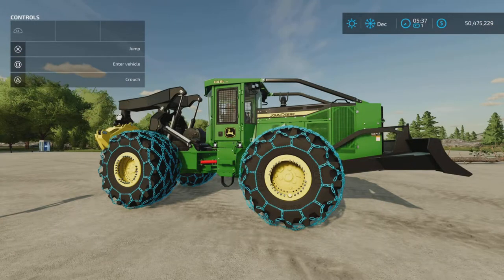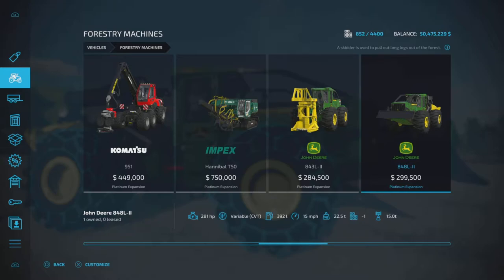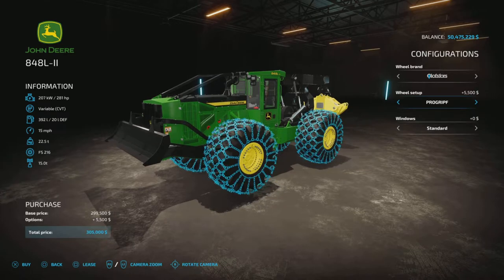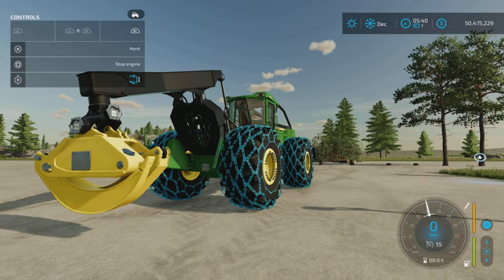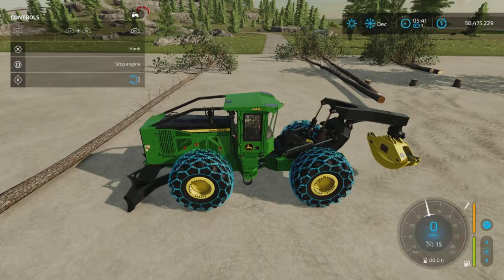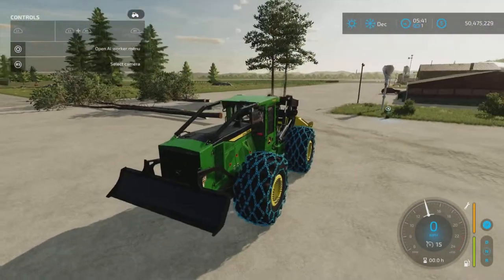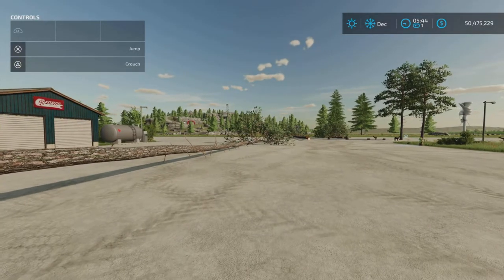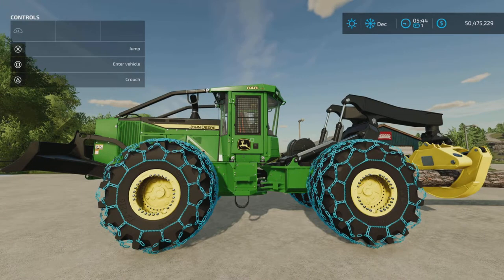John Deere 848 II / Platinum Expansion DLC on FS22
We review and demonstrate the
John Deere 848-II from the Platinum Expansion DLC
See video for extra info on winch feature